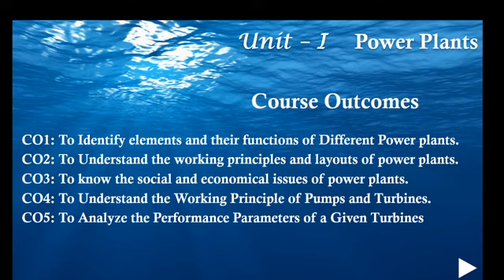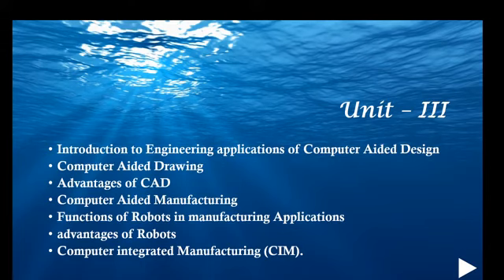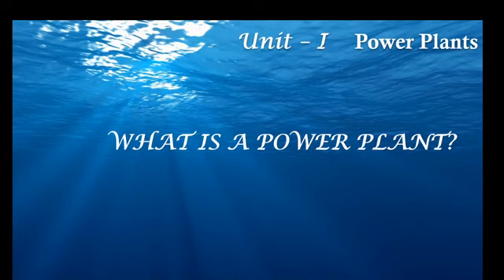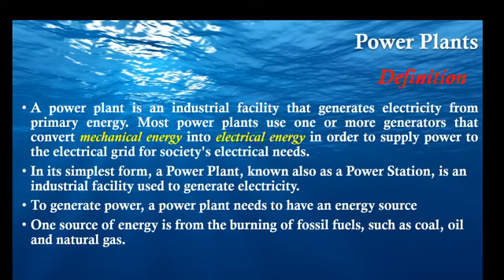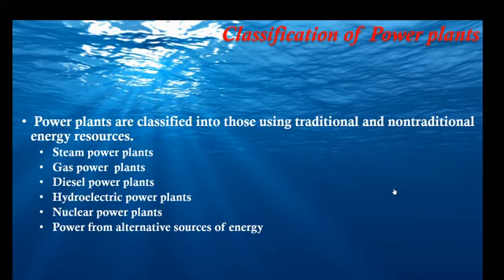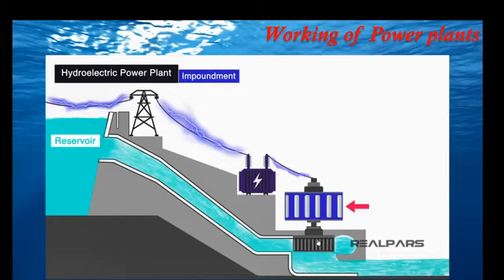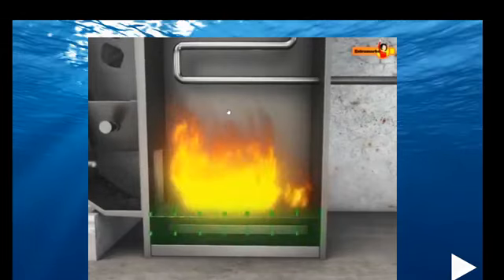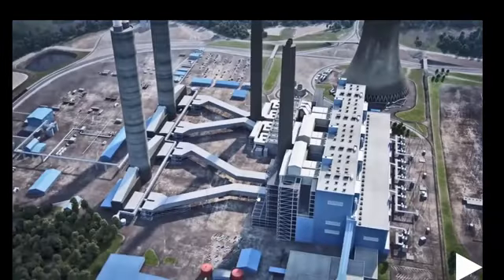Basics of Civil & Mechanical Engineering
BCME